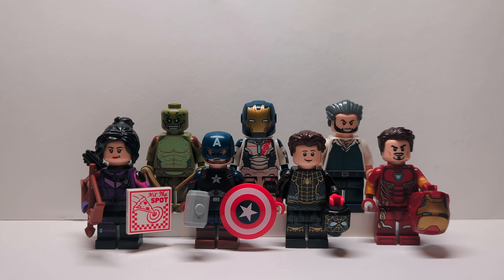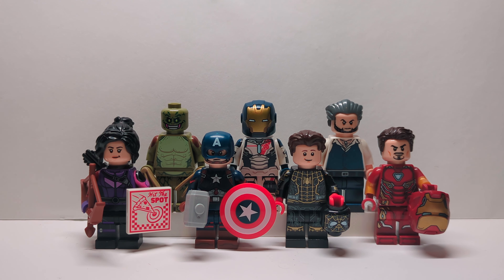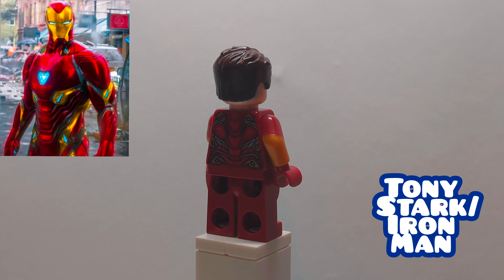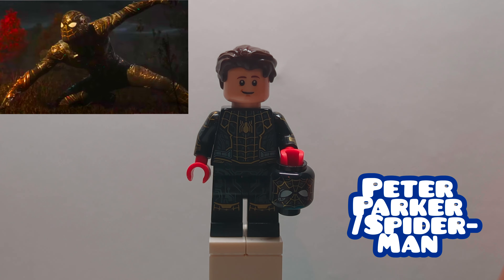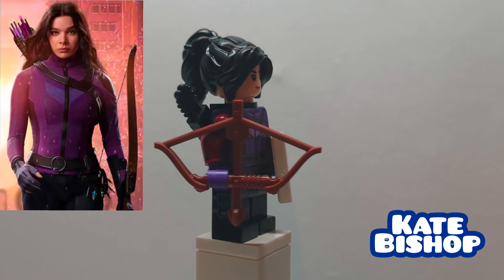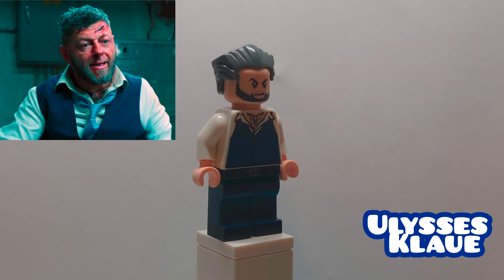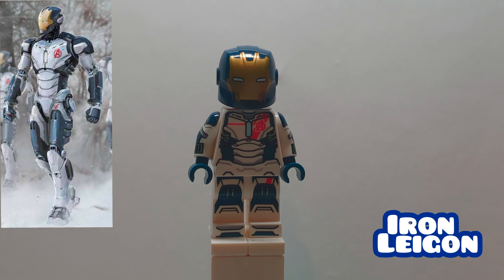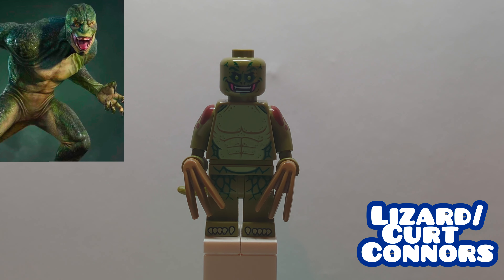UPGRADED LEGO MARVEL Custom Minifigure Showcase!